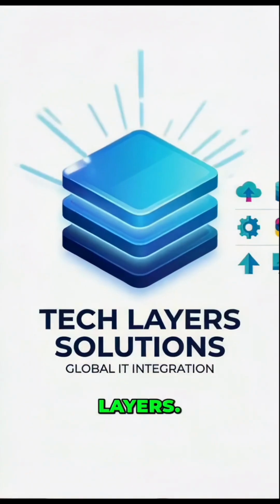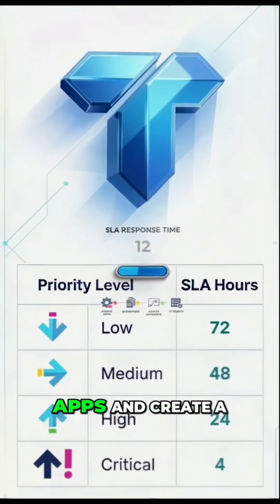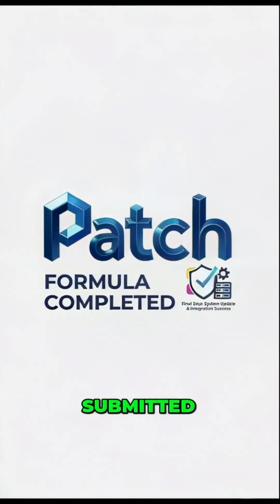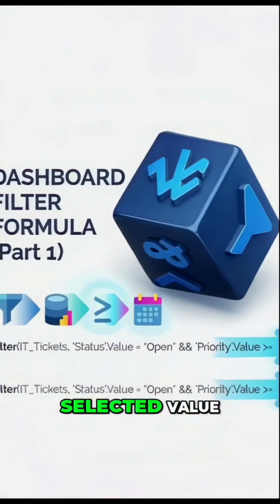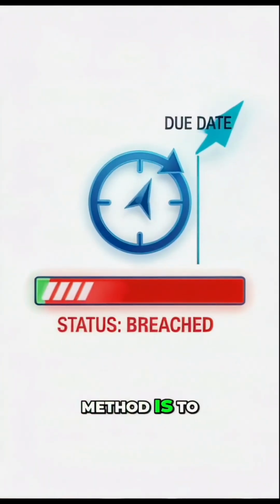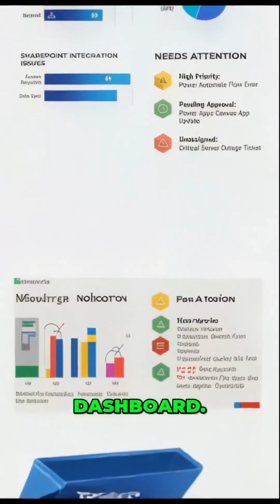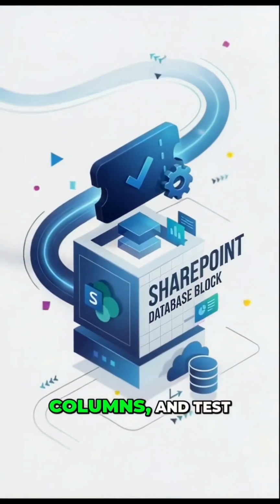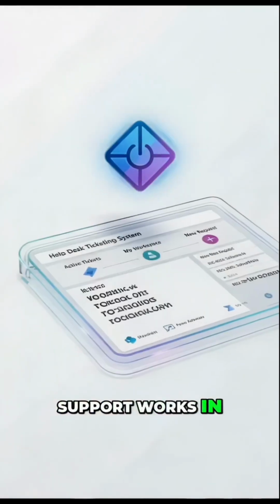Help Desk Ticketing System using Power Apps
In this comprehensive, step-by-step tutorial, you'll learn how to build a custom, fully functional Help Desk Ticketing System using Microsoft Power Apps.

Whether you are managing IT support, HR requests, customer service, or internal facility tasks, this low-code solution will help you streamline your workflow, track resolution times, and keep your team perfectly organized. No advanced coding experience required!